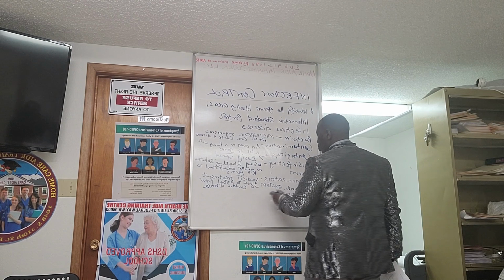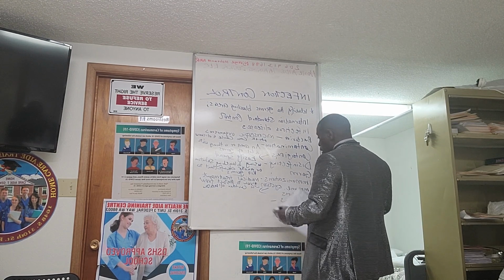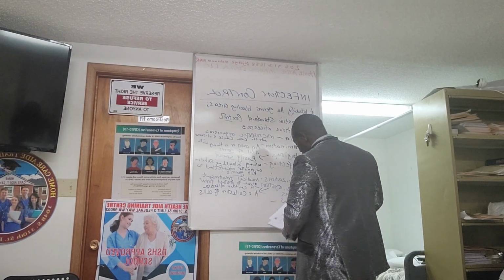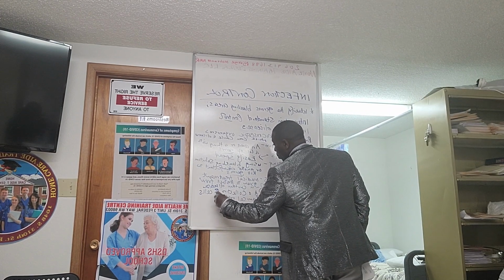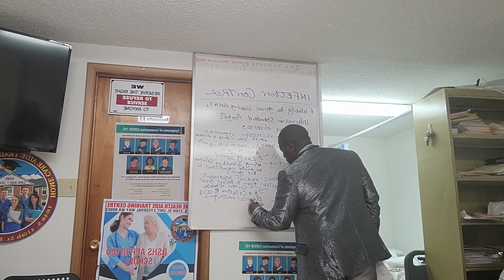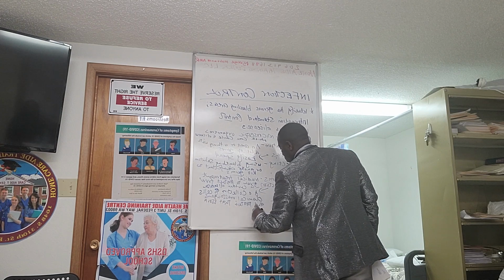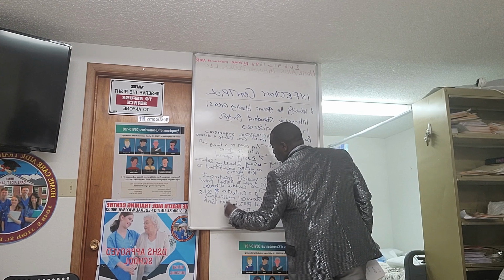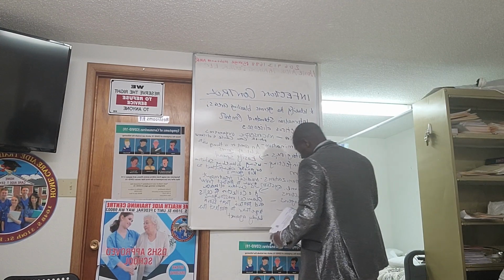HOME AIDE TRAINING CENTER LLC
INFECTION CONTROL- 75HRS  TRAINING